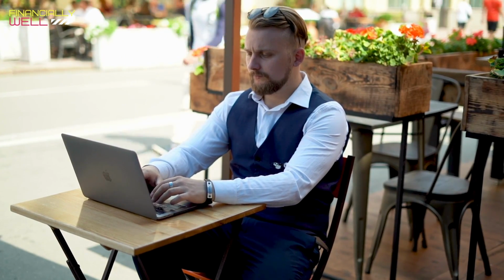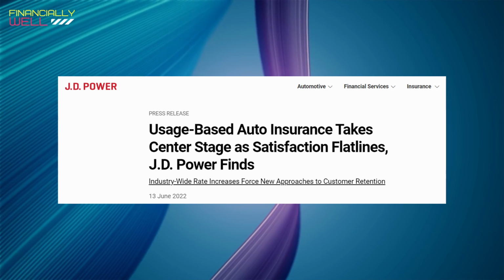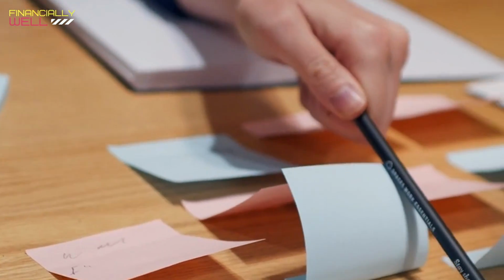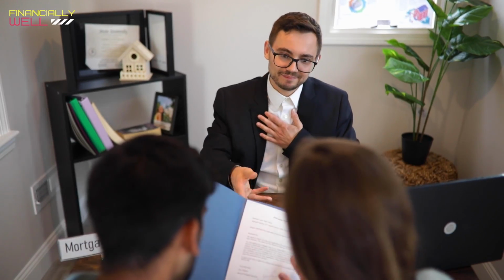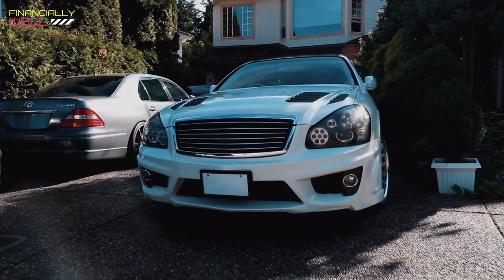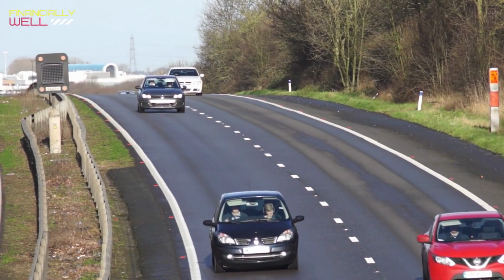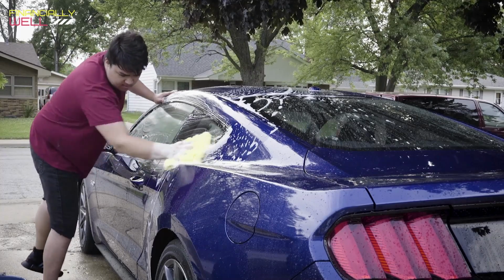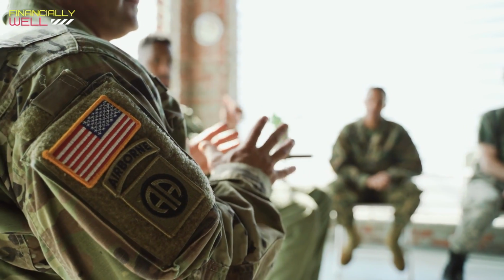How to Pay Less For Car Insurance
Better cheaper auto insurance - 6 tips

1. Identify reputable companies
2. Get quotes
3. Compare quotes
4.Consider dropping collision & comprehensive
5. Pay a higher deductible
6. Ask for discounts
   - Low annual mileage
   - More than one car
   - Drivers' ed courses
   - College student away from home
   - No moving violation in past 3 years
   - Taking defensive driving course
   - Anti-theft devices
   - No accidents in past 3 years